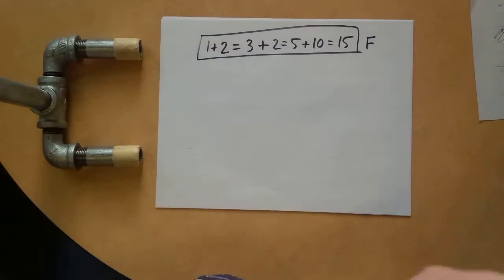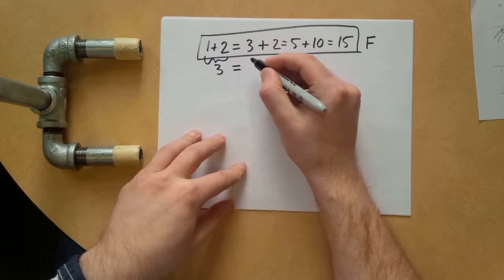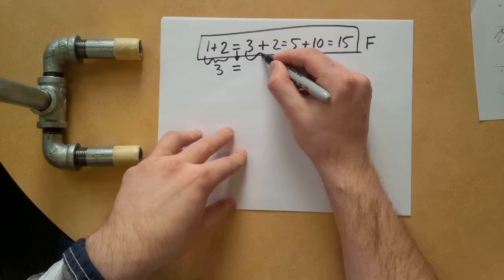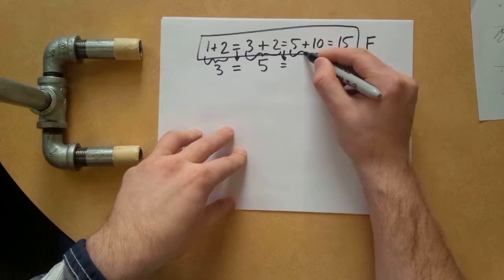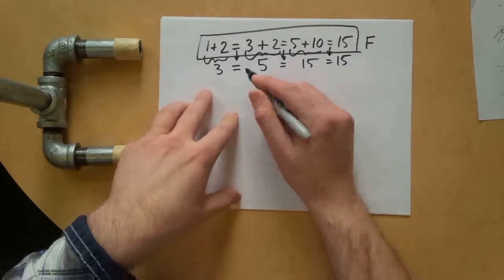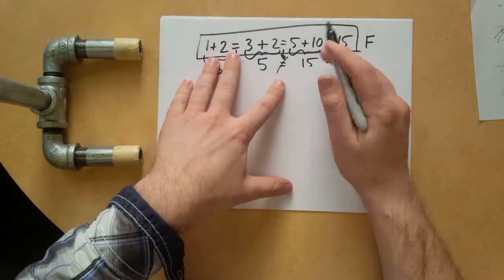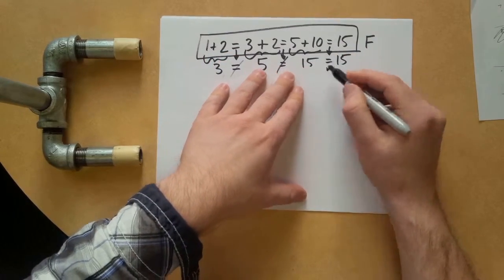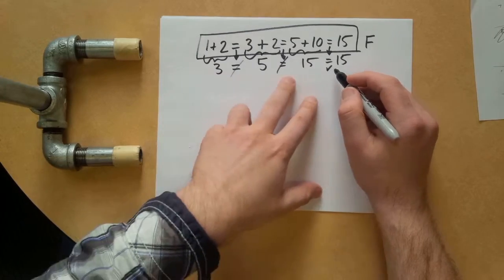0.03 Math Literacy: Work Vs. Thoughts